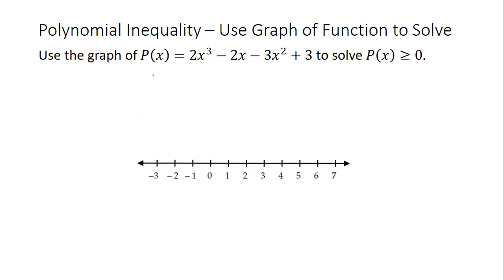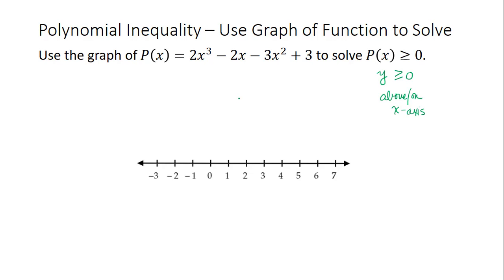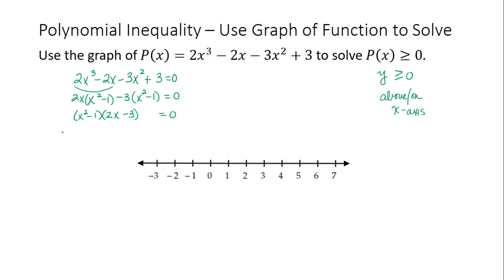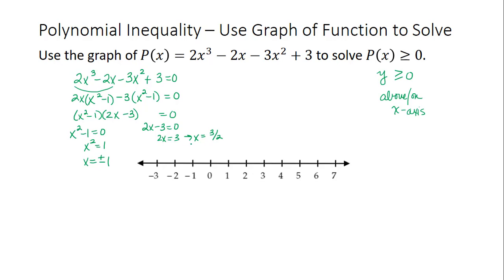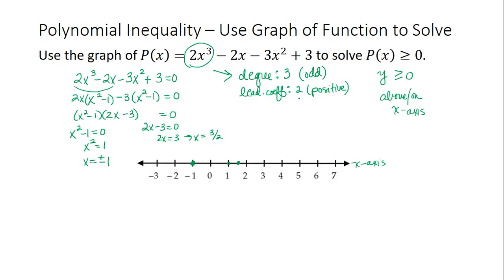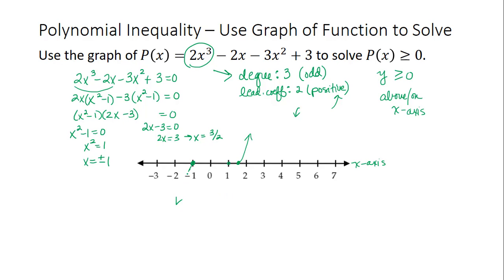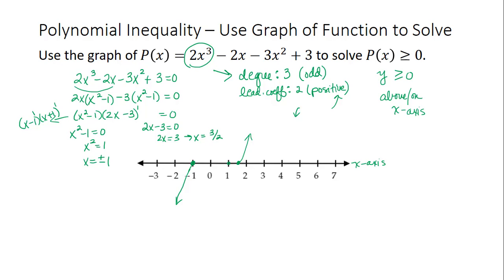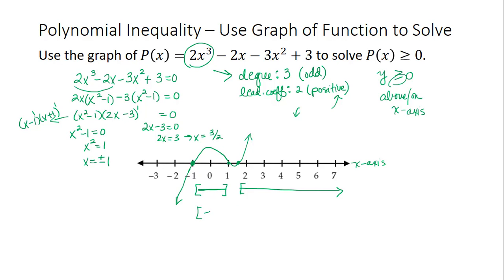S17 Polynomial Inequalities - Solve Using Features of the Graph of a Polynomial Function (Example 2)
This video demonstrates how to use the sketch of the graph of a polynomial function to solve a polynomial inequality.